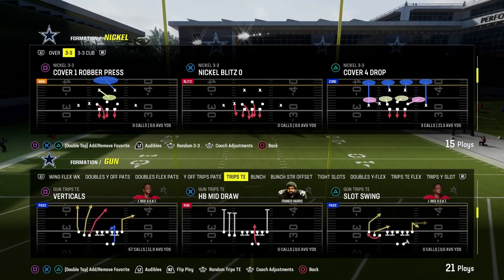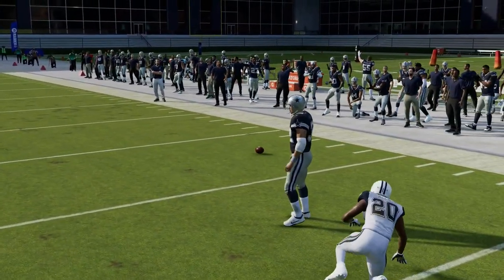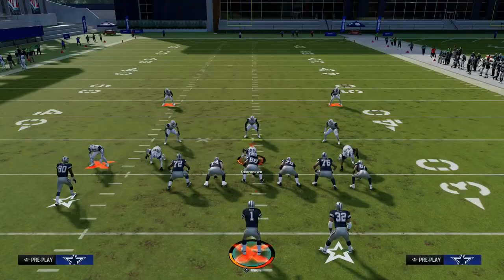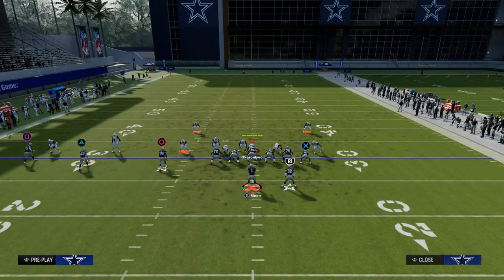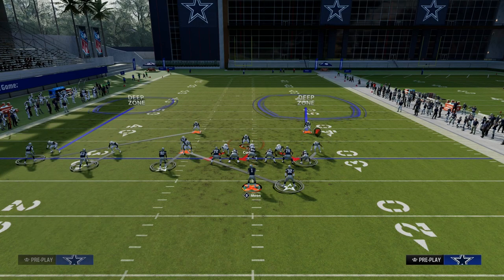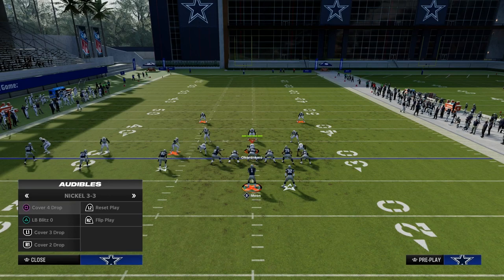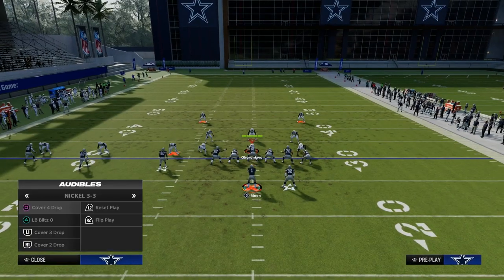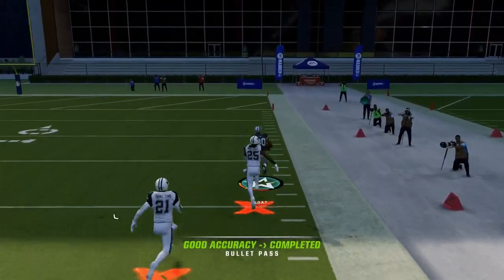How To Beat The Cover 0 Man META In Madden 24